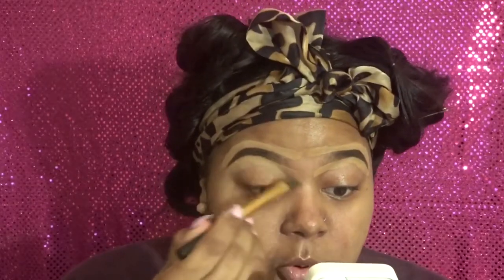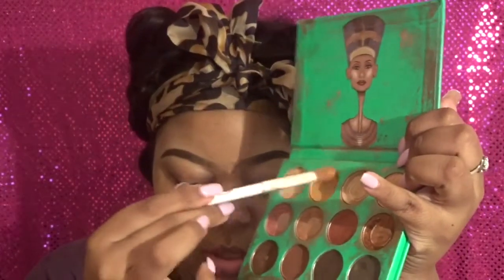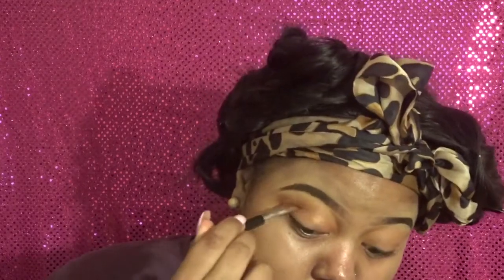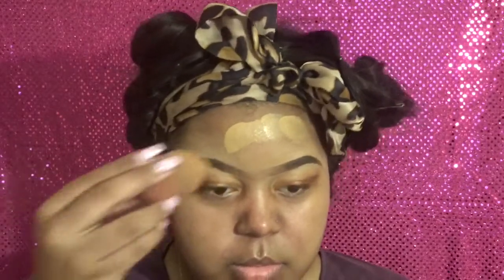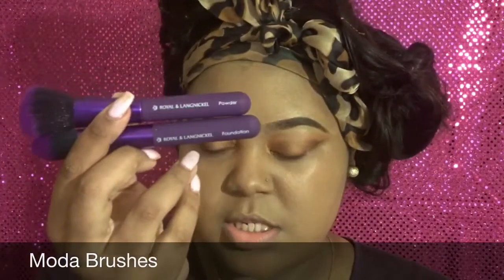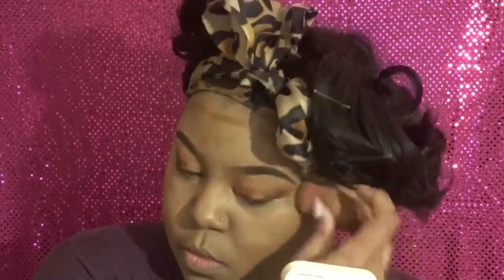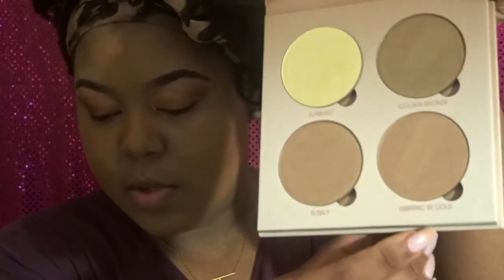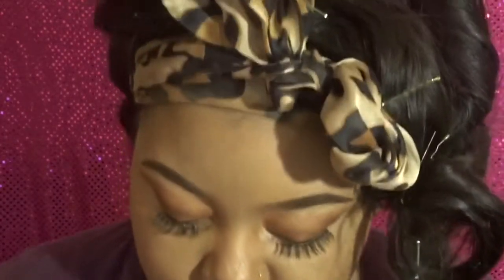Everyday Makeup Look W/ A Bold Lipstick | Life as Aisha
Today's video will be an everyday makeup eyeshadow/foundation routine. This was the first time I've ever filmed myself doing my makeup. Bare with the lighting in this vid, better lighting on the way! My eyebrows are predone in this video because I have an eyebrow tutorial in the works, so stay tuned :) Hope you enjoy the video and remember to Subscribe, Like, Comment, & SHARE!

Products Used
Eyebrows (not pictured)
NYX Microbrow Pencil (Brunette) (Target)
L.A. Girl Pro Conceal (Warm Honey) (Local Beauty Supply Store)
Real Techniques Brush (Walmart)

Brushes
Sephora Travel Kit (Pink)
Silver/Black (unsure)
Wet N Wild (White) (Walgreens)
Mods Brushes (Purple) (Walmart/Marshalls/TJ Maxx)

Palettes
The Nubian by Juvia's Place
Makeover Essentials Contour Kit
"That Glow" Kit by Anastasia Beverly Hills

Lashes
Ardell Wispies (601 Black)
KISS Strip Lash Adhesive With Aloe (Black)

Maybelline Master Concealer (40 Medium)
Rinmel London Brow This Way Gel

Black Opal True Color Foundation Stick (Beautiful Bronze) (Contour)
Beauty Blender(ELF)

Lips
Colourpop "LAX" Liquid Lipstick (Liner)
L.A. Girl Flat Velvet Matte Lipstick (Love Triangle) (BSS)
Nicka K Lipshine (A82 Flirt)   The

NYX Matte Setting Spray (Target) (Not Pictured)